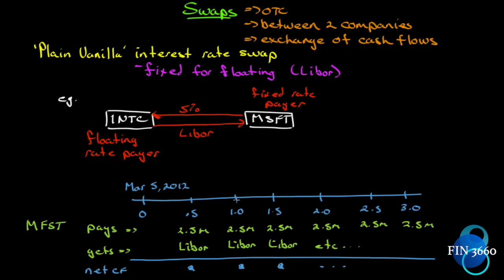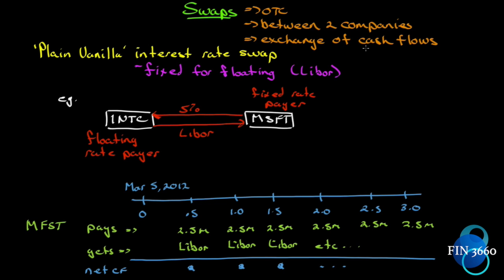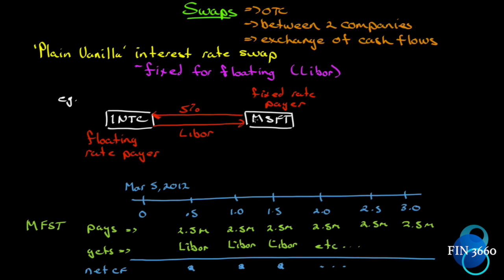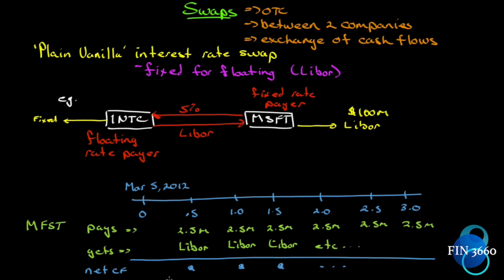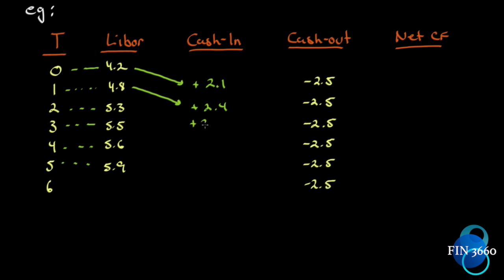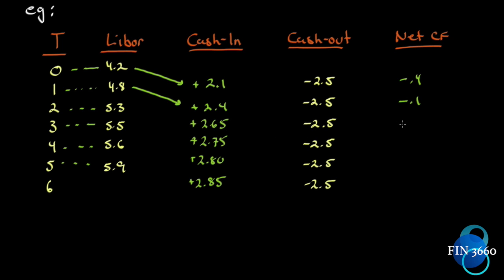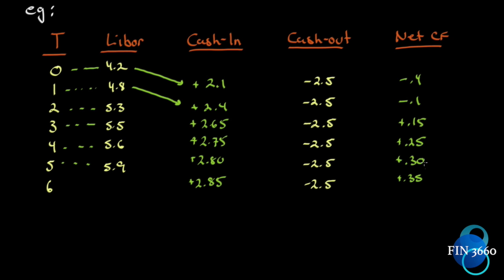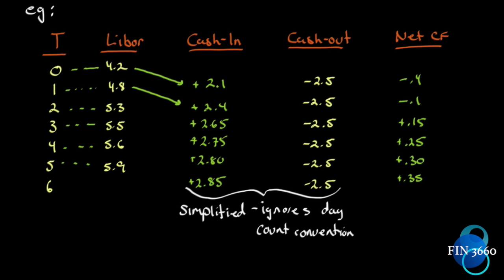46. Options, Futures and Other Derivatives Ch7: Swaps Pt1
Mechanics of Swaps

Text Used in Course:
Ninth edition
Hull, John
Publisher: Pearson